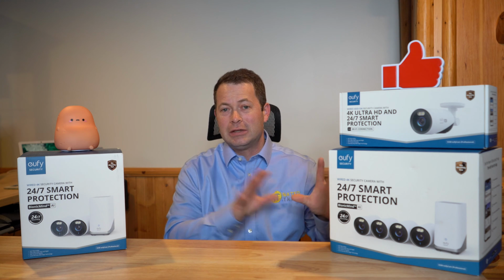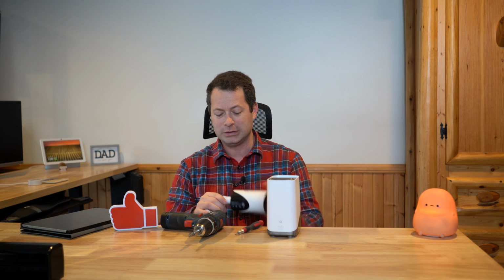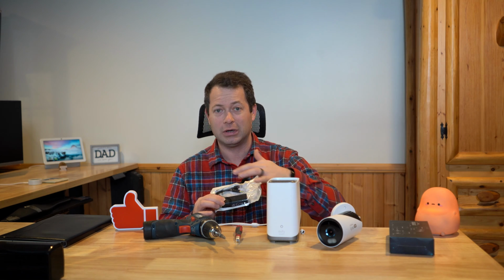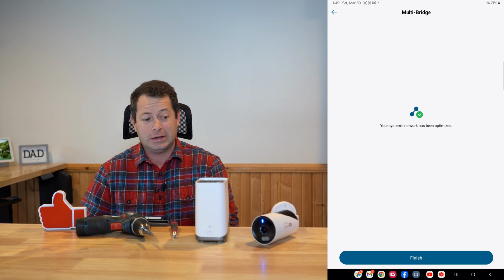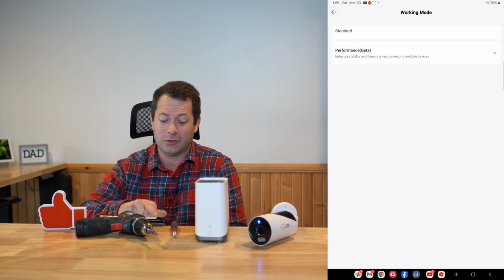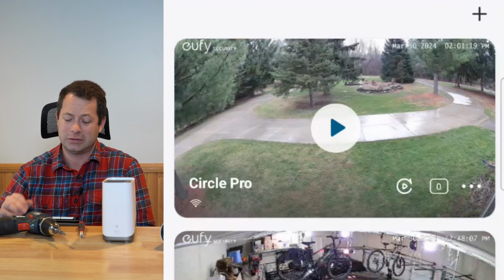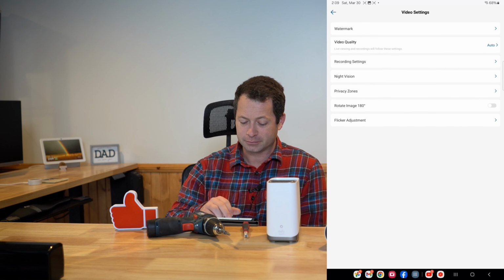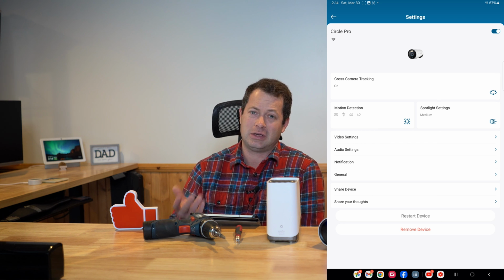✅ Install and Settings: EufyCam E330 Outdoor Security Camera - 24/7 4K Local Recording With AI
DISCOUNTS BELOW.  This is the EufyCam E330 Professional security camera which uses 110V power and wireless data for 4K resolution 24/7 continious local recording to a home base with a hard drive.   This video will cover the installation and all the camera/homebase s380/app settings.   It supports recording with local storage and no subscription.   It can be paired to a Eufy S380 Home Base 3 for more features and up to 16TB of storage capacity. It works with Alexa and Google smart displays. Eufy sent me this product to review.

Check More About eufy E330 (Professional): 4-Cam Kit (4 eufyCam E330 + 1 HomeBase 3 + 1 TB Hard Drive + 10m Extension )
Check on Amazon

2-Cam Kit (2 eufyCam E330 + 1 HomeBase 3)
Check on Amazon

Add-On Camera (eufyCam E330, 1 Pack, Requires HomeBase 3 to Operate)
Check on Amazon

Other parts I used:
5TB HD Upgrade
Outdoor PoE Splitter
PoE to 12v 5.5x2.1mm adapter
5.5x2.1mm splitter